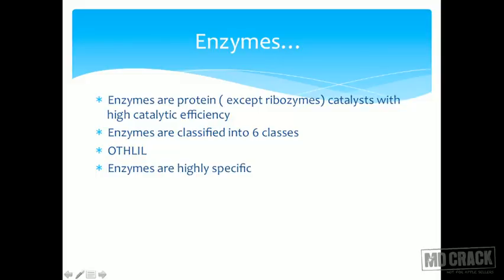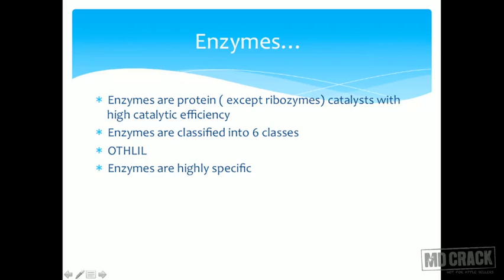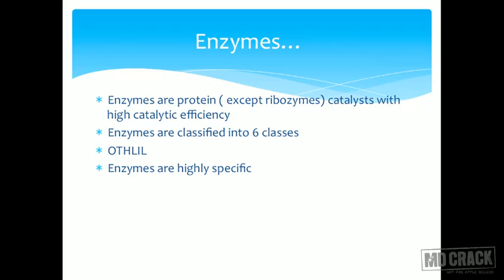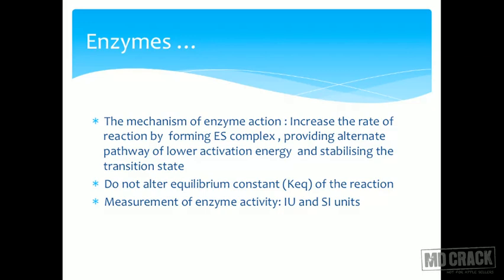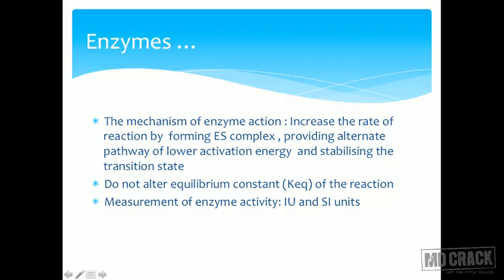Enzymes 1 Nomenclature, classification, mechanism of enzyme action Part 3